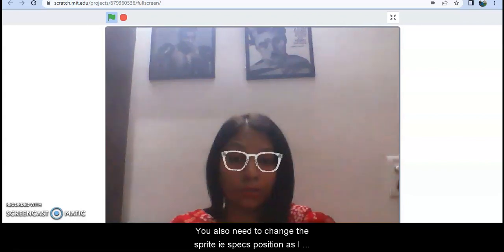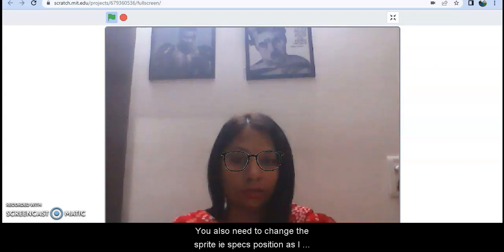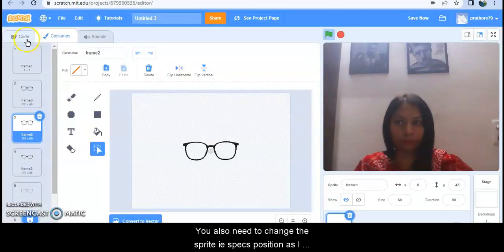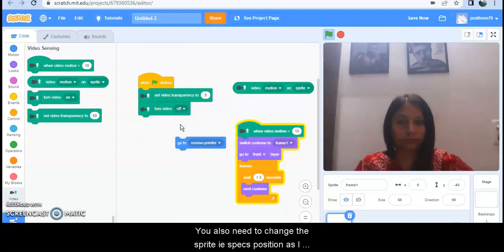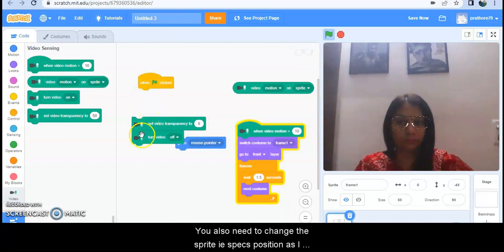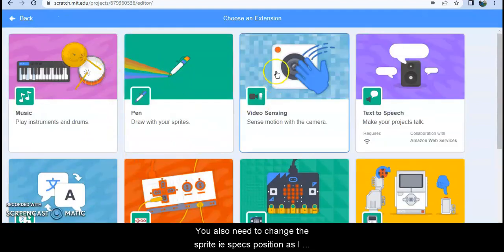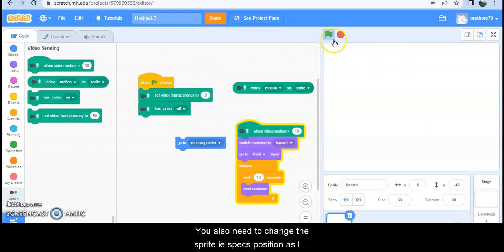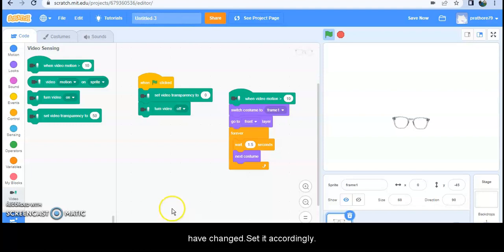how to Live Testing Virtual Spec Try on Mix How to virtual test specs live # games in scratch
Test specs live with camera on and any one can try it so making it real virtual experience with a little change. Have fun...

First part

How to make a virtual pet? Nope it's time to try virtual Specs on your face.
for watching the video of
Remove white background in an image using Paint 3D and in Scratch

gamesinscratch coding for kids